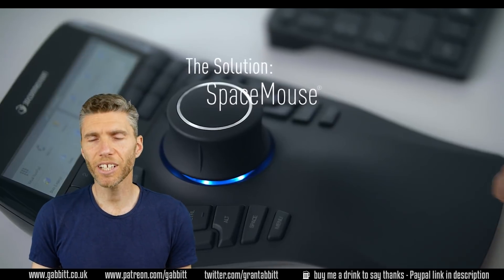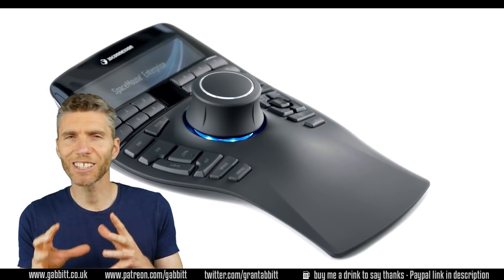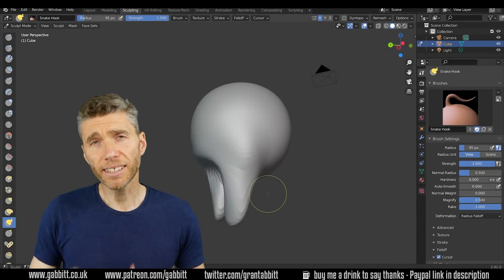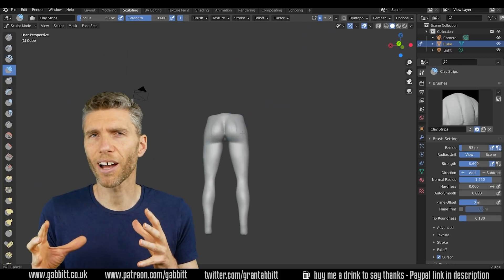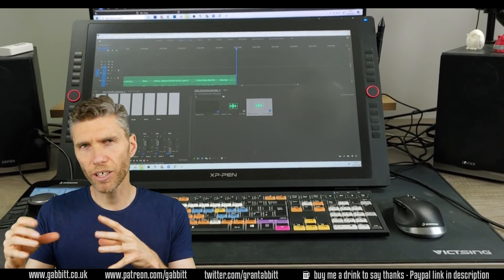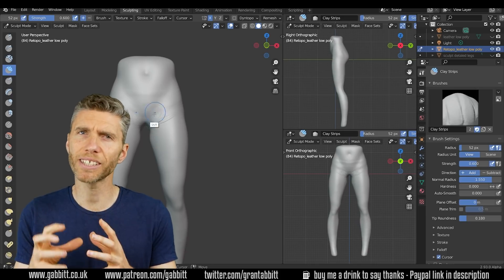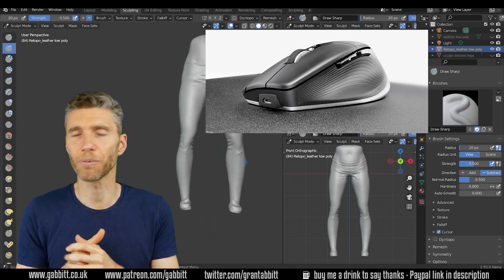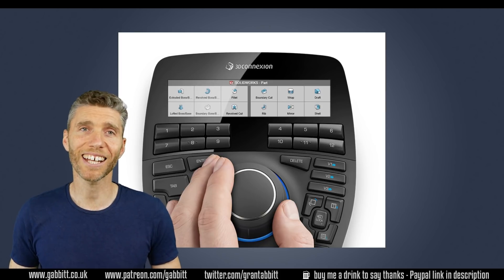Can Using a Special 3D Controller Improve Your Workflow?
In this video I talk about 3d connexions space mouse which makes it faster and more precise when moving around the 3d viewport.

recommended graphics tablet:
my choices:_
Display Tablet
XP Pen pro 16 - 22
Graphics Tablet
Wacom one